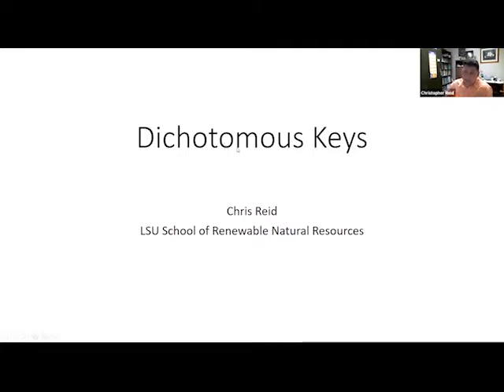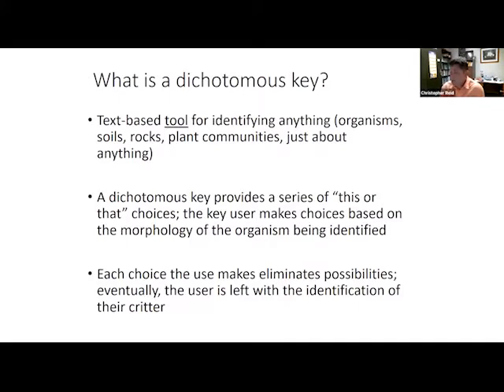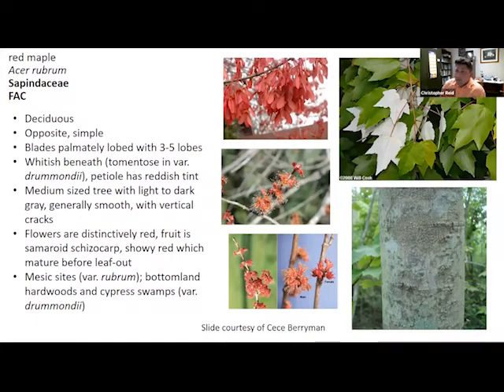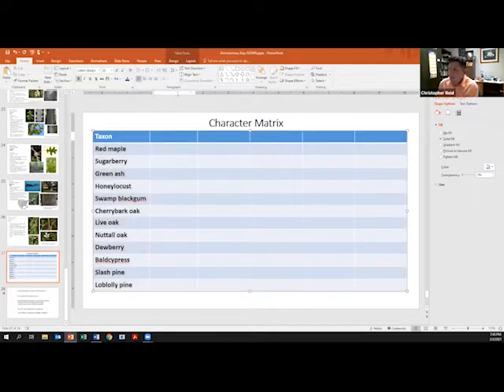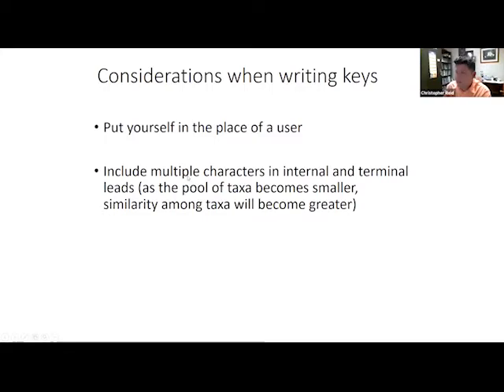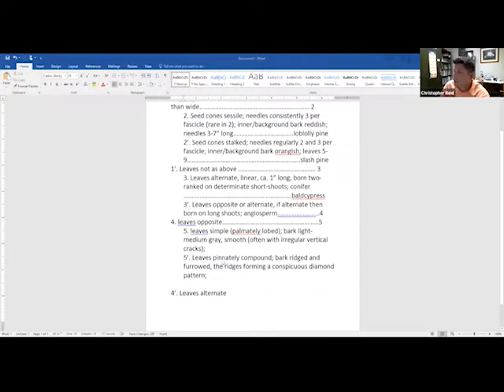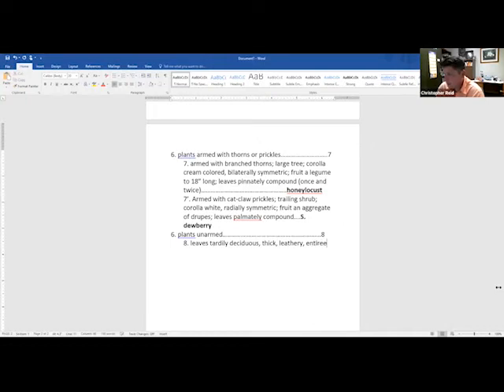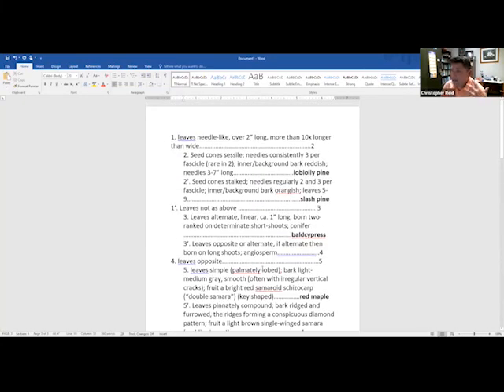Creating Dichotomous Keys by Chris Reid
Chris Reid describes how to make a dichotomous key to aid in plant identification.